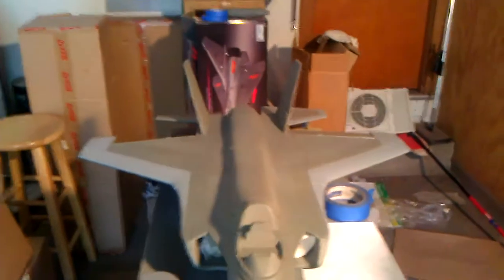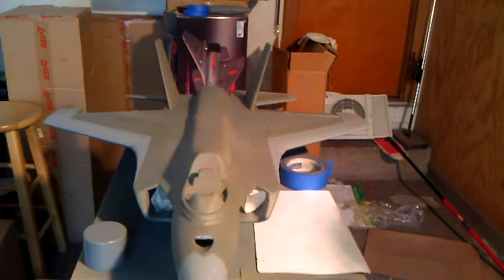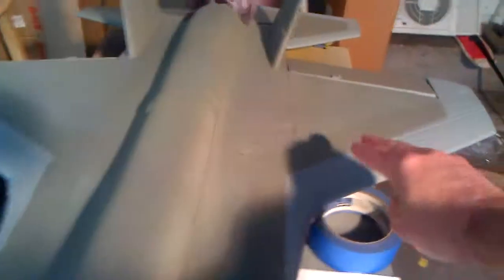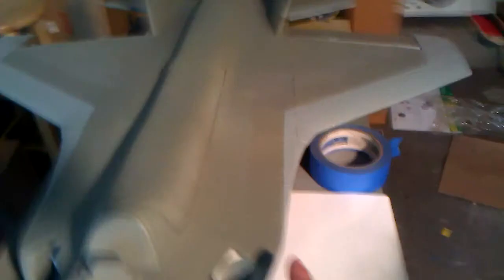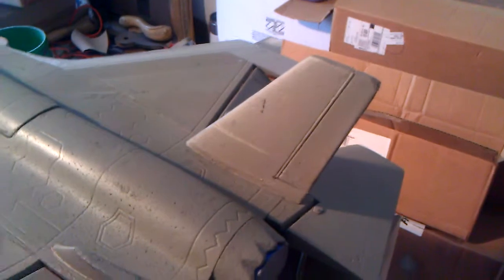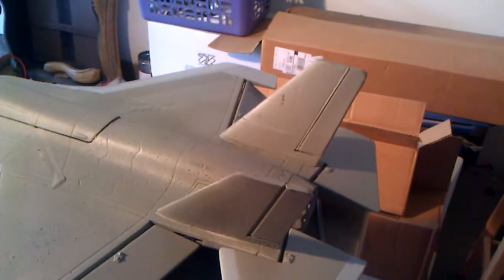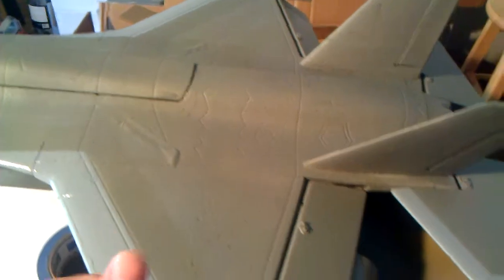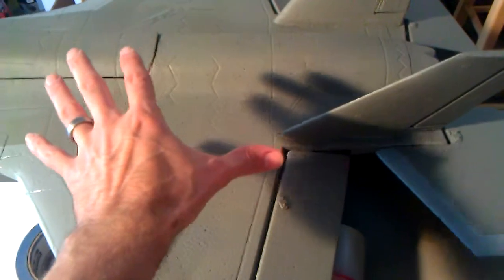X-35 scale up and camo paint pt.4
It's s time to paint.